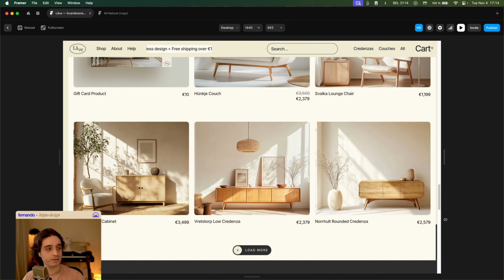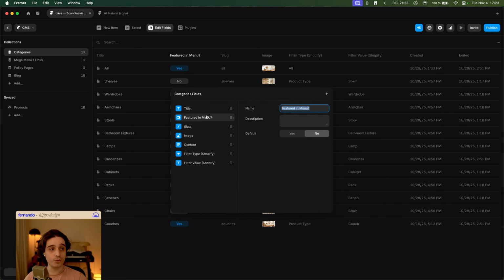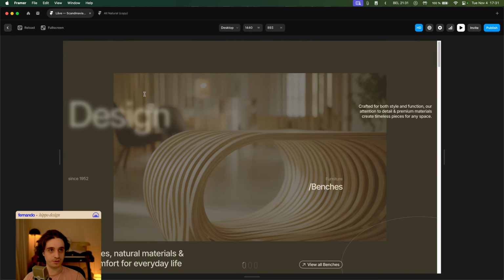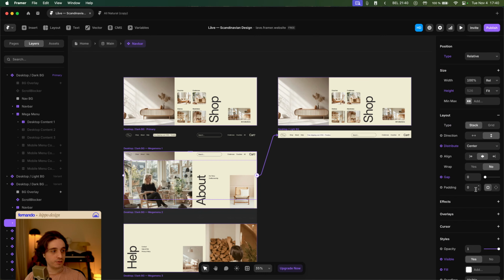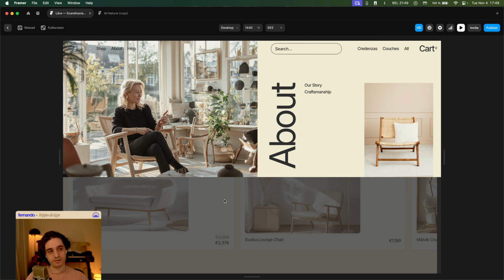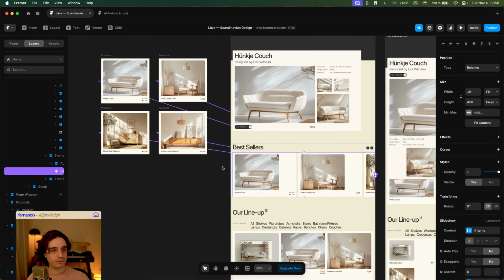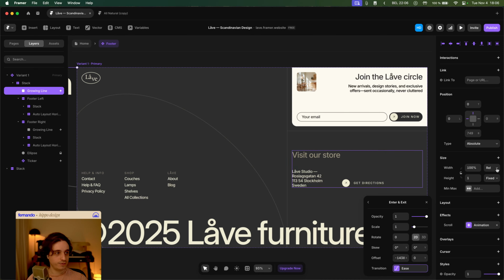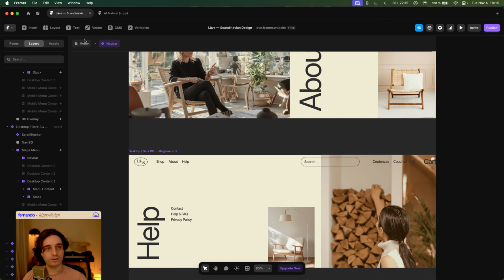Live Framer Template Build Hangout #14